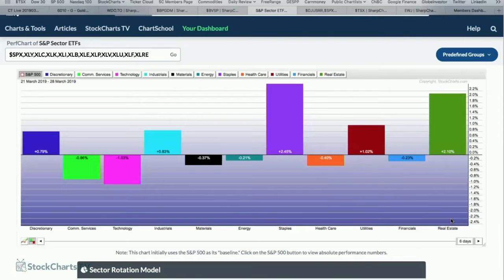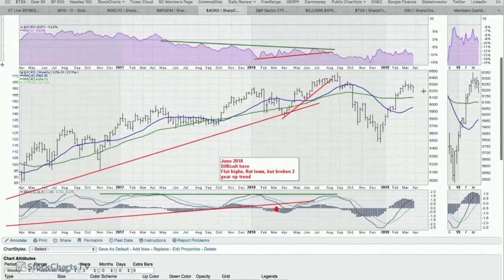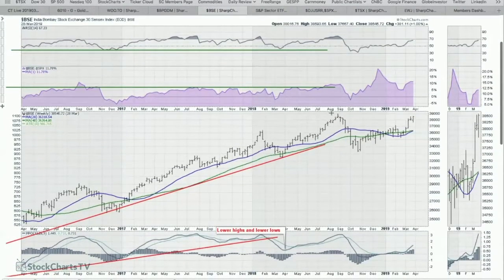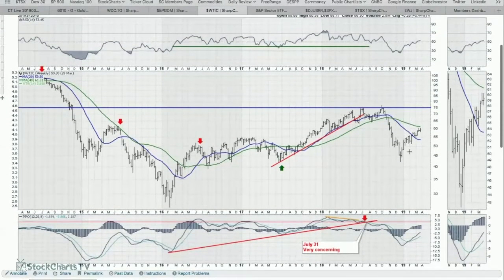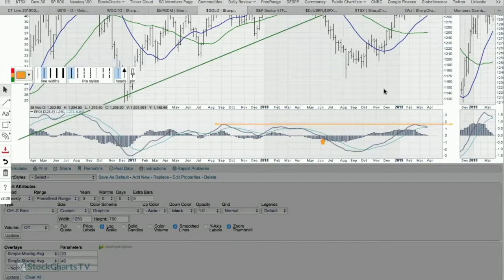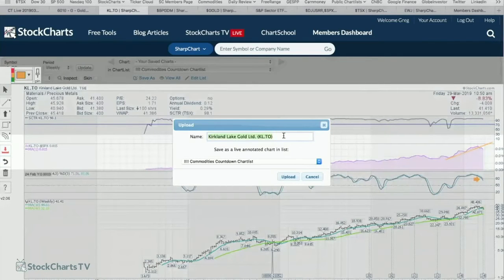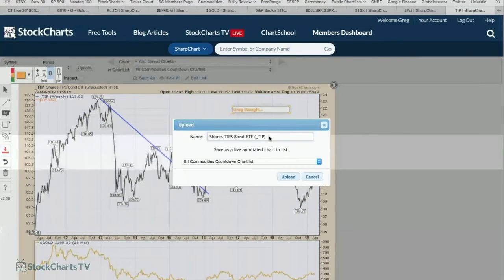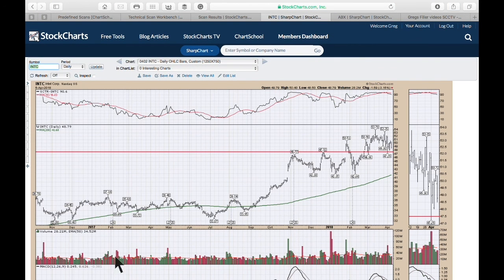Market Buzz With Greg Schnell (03.29.19)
Market Buzz is a technical analysis show that focuses on longer term weekly charts and setups. Greg reviews the current situation of the different asset classes when change is afoot enabling investors to be aware of changes in trend. Greg will do industry drill downs to help uncover some stocks that may not be widely covered in the media.